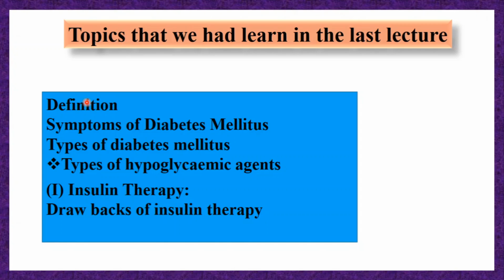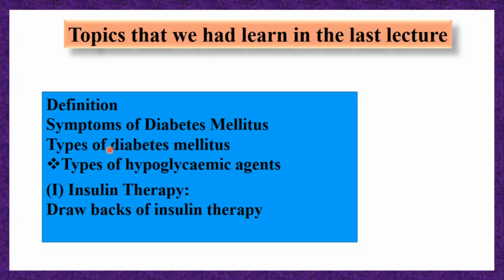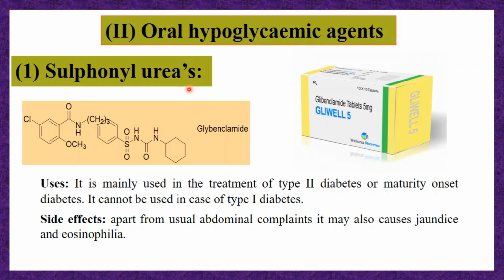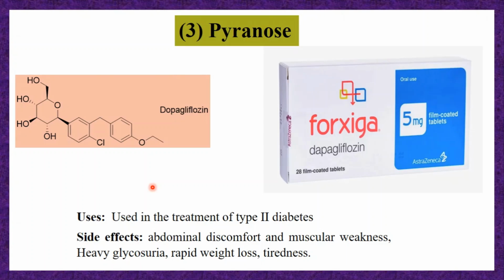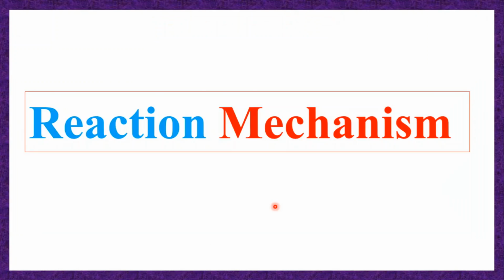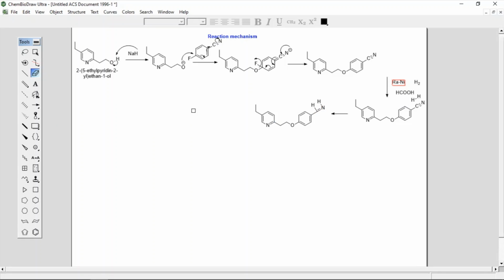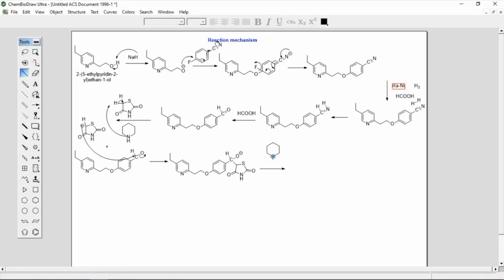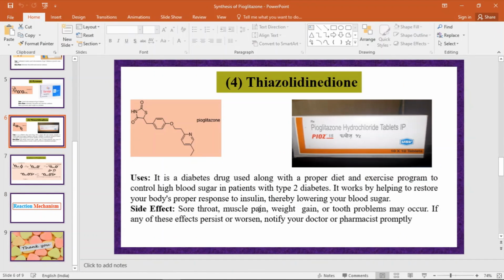Synthesis Of Pioglitazone-11